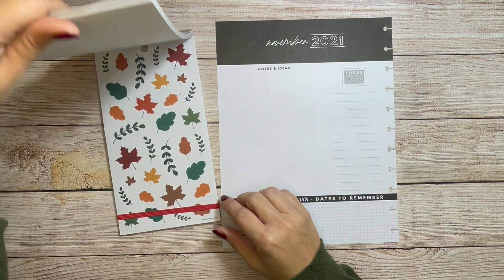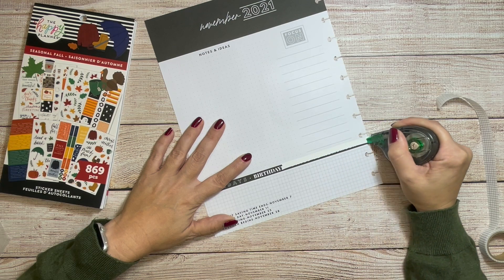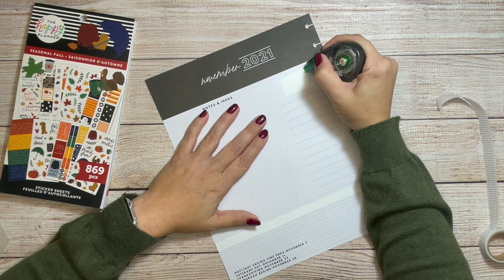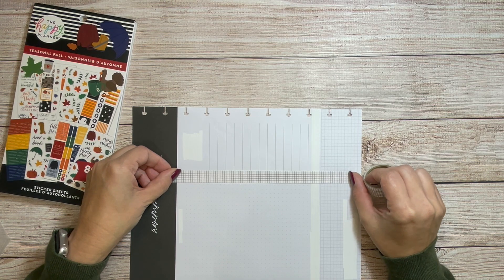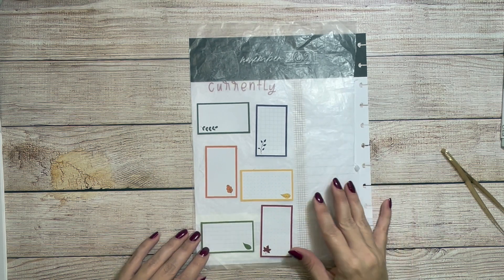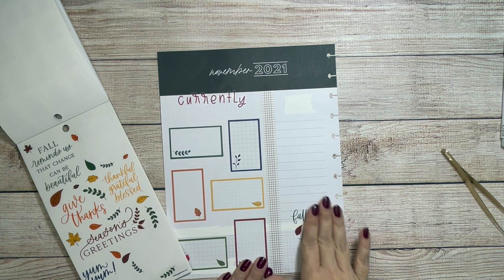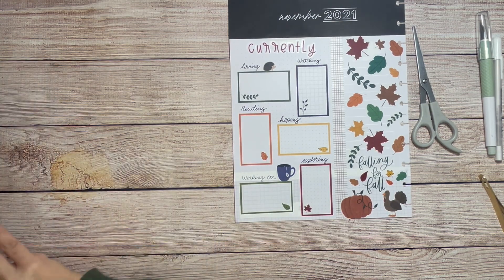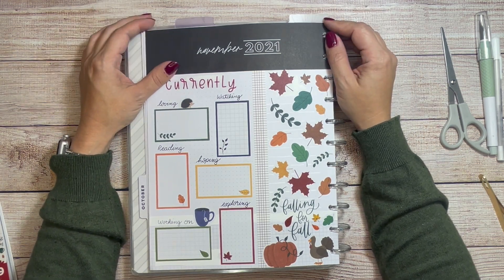November currently page | Big Happy Planner | Plan with me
What me decorate my November currently page in my big Happy Planner.  In this spread I used the Seasonal Fall Happy Planner stickers.